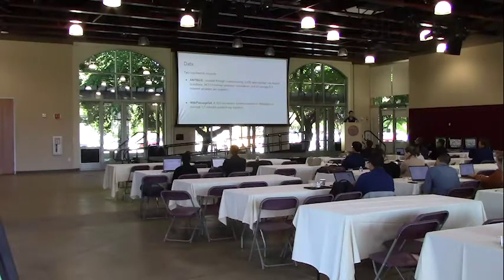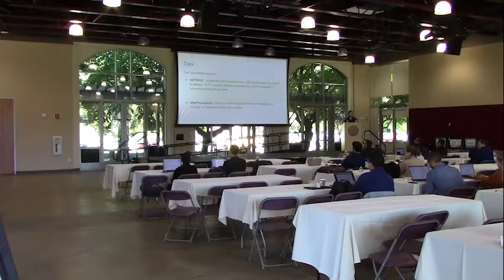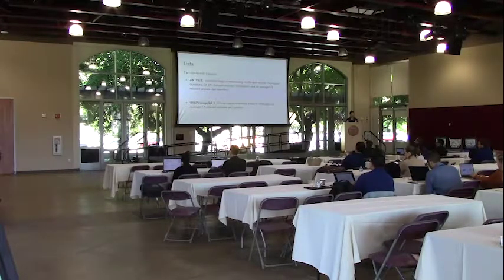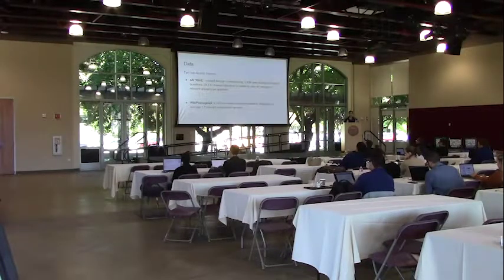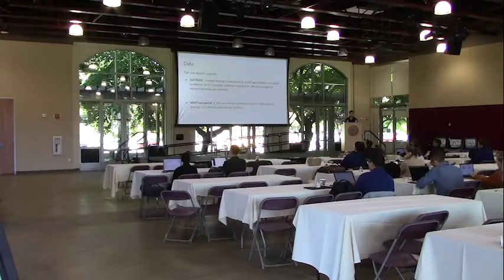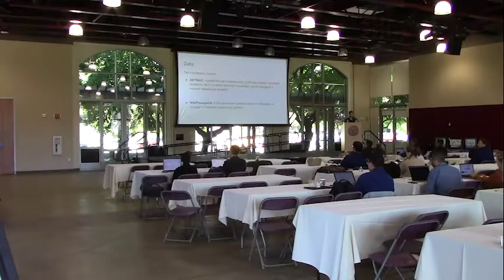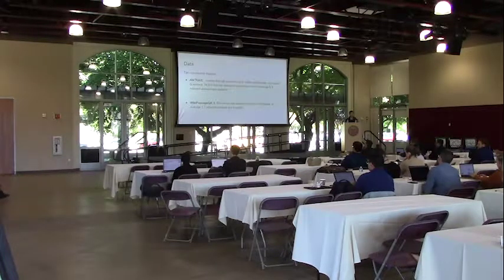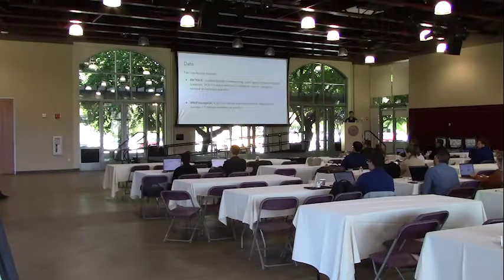ICTIR 2019: Performance Prediction for Non Factoid Question Answering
Performance Prediction for Non-Factoid Question Answering

Helia Hashemi (University of Massachusetts Amherst), Hamed Zamani (University of Massachusetts Amherst), Bruce Croft (University of Massachusetts Amherst)